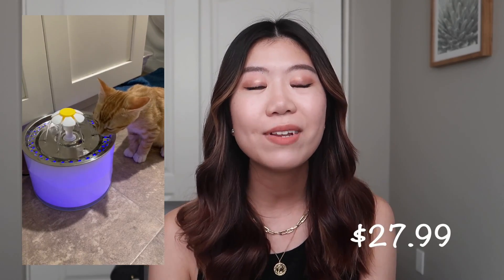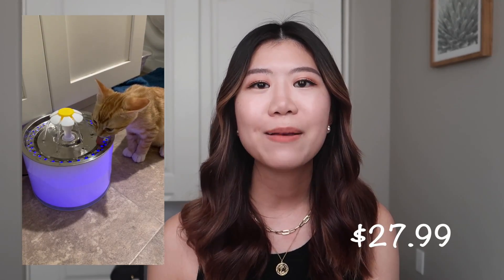ADOPTING A KITTEN | WHAT I BOUGHT + HOW MUCH I SPENT TO PREPARE!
{OPEN ME!}

I hope that this video helps some of you out there that are curious about what to buy and how much the initial cost can be when you first bring home your kitten!  Obviously you don’t need everything that I got here, but this is just what I personally bought so I wanted to share.

Are you a cat or dog person? Personally, after doing more research, now I am definitely both because cats are such misunderstood creatures! Toasty is so sweet and cuddly and everything that I wanted in a kitty. I can’t wait to share more of him with you all :)

-play pen
(his fave mouse toy!)
TOTAL: $263.19

*adoption fee was $150 (+$25 since I donated)
 -microchipped
 -vaccinated
 -dewormed
 -deflead

*later on you might want to invest in a litter mat so that you don't end up with litter everywhere when your cat is done with their business, but a towel underneath can work initially too!

ABOUT ME//
Born and raised in southern California, but now I’m in Silicon Valley doing techy things. I post mainly beauty related product reviews with a few lifestyle vids sprinkled in between :) Thanks so much for spending time with lil ol’ me! Sending you lots of light and love.